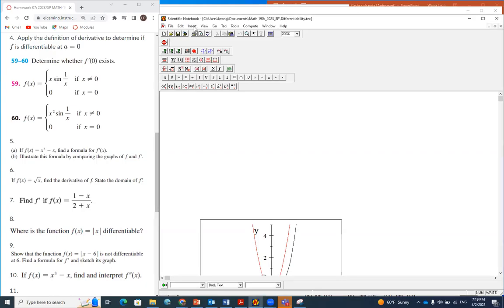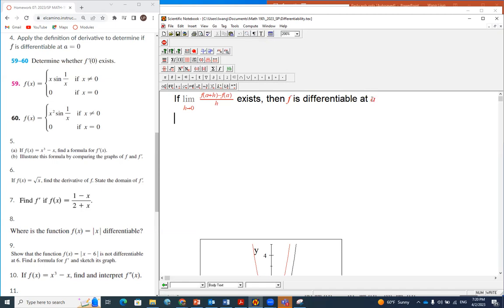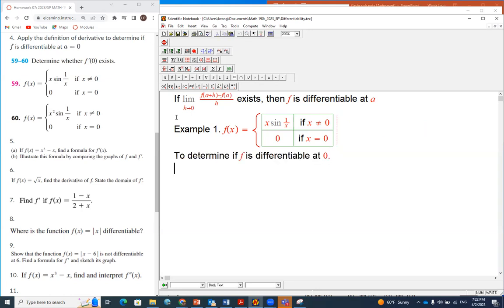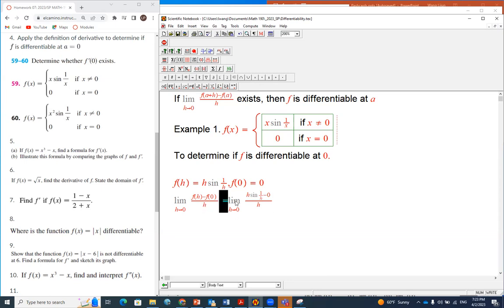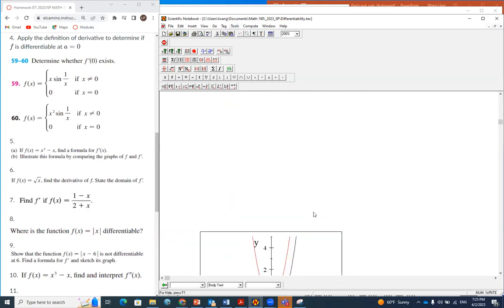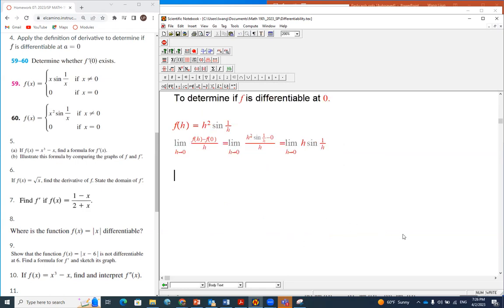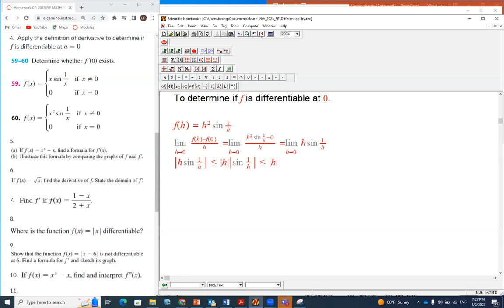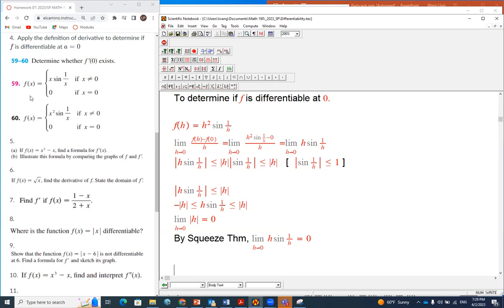Differentiability by Definition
Determine differentiability of functions by definition with examples.